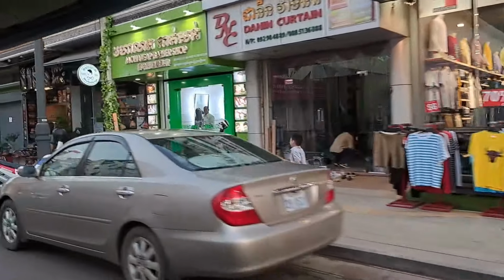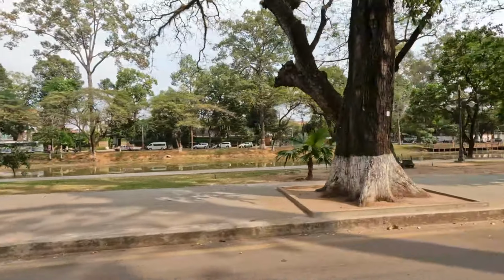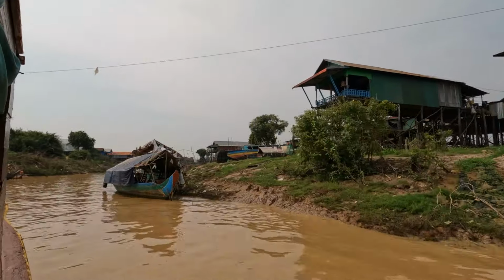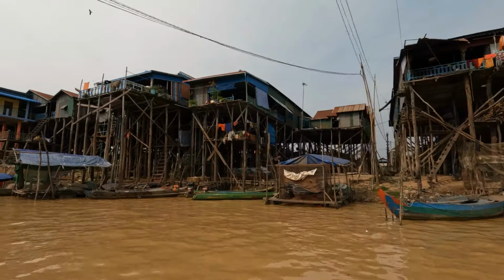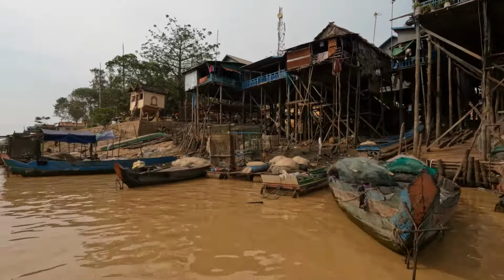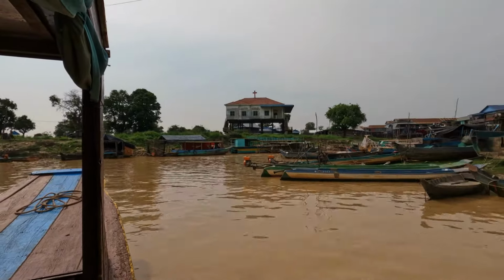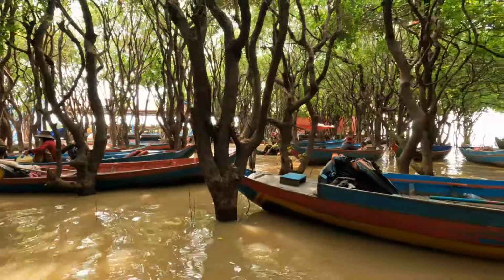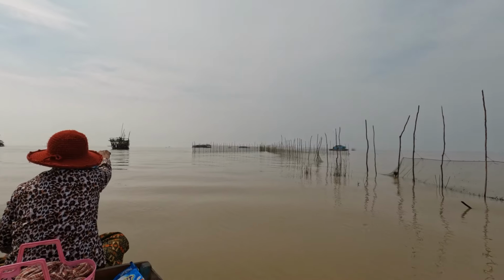FLOATING VILLAGE AND MARKET CAMBODIA: HALF DAY TOUR FROM SIEM REAP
Check out this half day tour from Siem Reap. See the floating villages at Kampong Phluk on the Tonle Sap lake.
Go into the flooded forest (mangrove forest ) on a canoe and meet the local villagers selling fresh fruit, candy, and snacks.
Take a leisurely canoe tour of the mangrove forest onto the Tonle Sap Lake and enjoy breakfast on one of the floating restaurants.